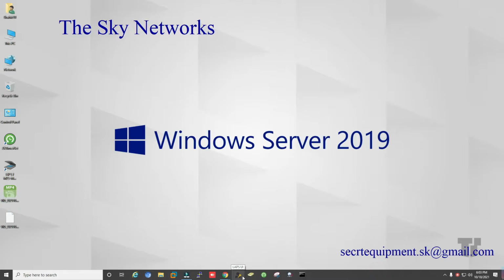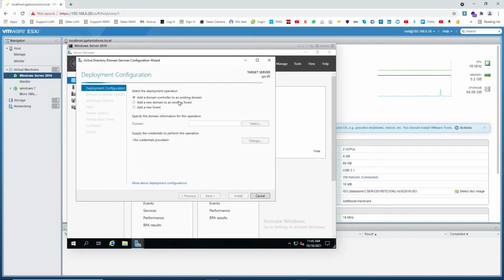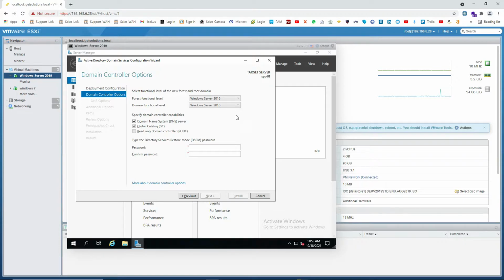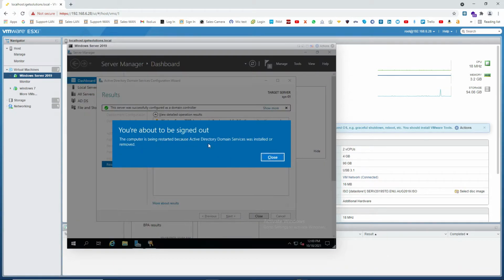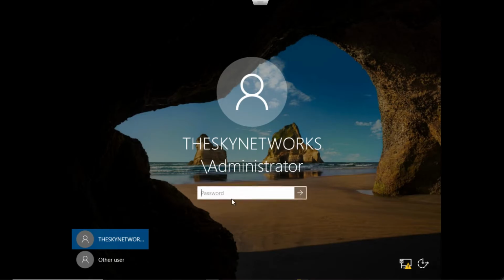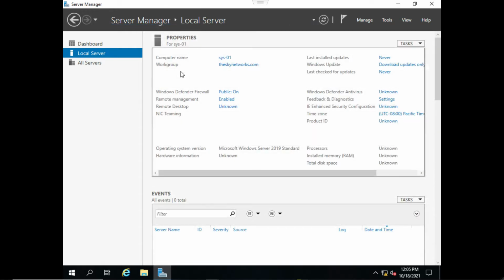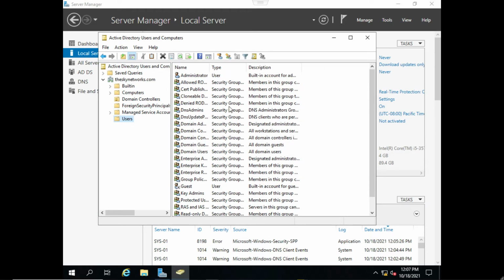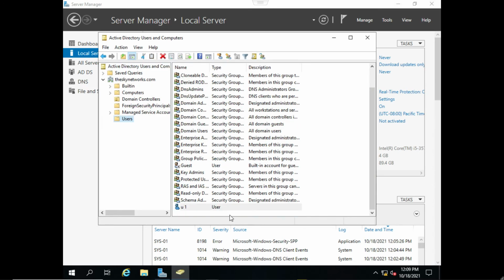how to configure active directory in windows server 2019 Lec-02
After you have finished installing Active Directory Domain Services, the last step is to promote it to a Domain Controller. Go over to Server Manager where you will notice a yellow exclamation notification beside the “Manage” tab as shown below. Click on it and choose “Promote this server to a domain controller“
You have Active Directory Domain Services Installed and can be managed by Active Directory Administrative Center. We hope it was informative and you enjoyed. Thank you for reading through.